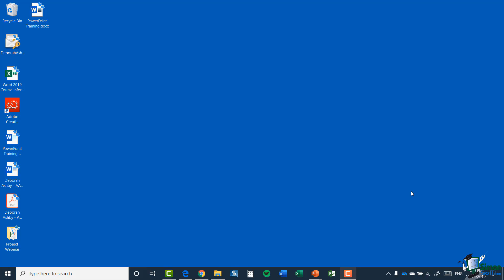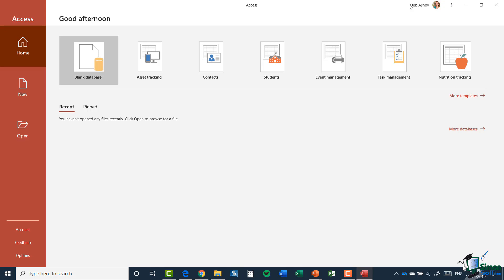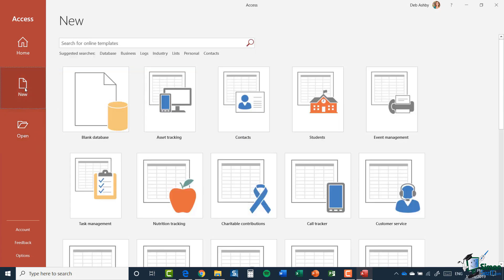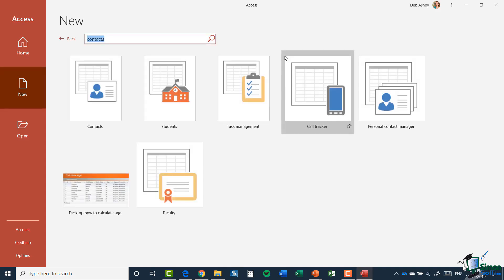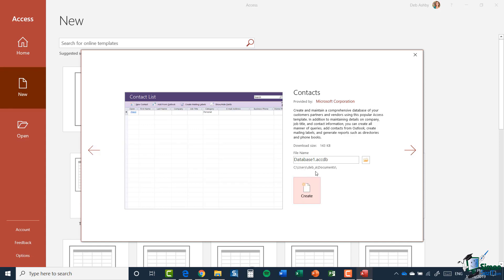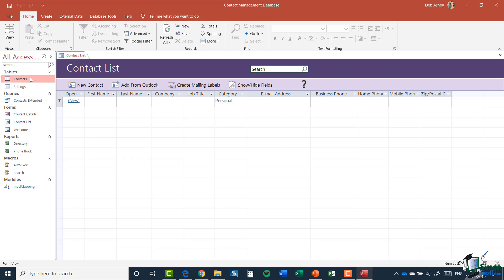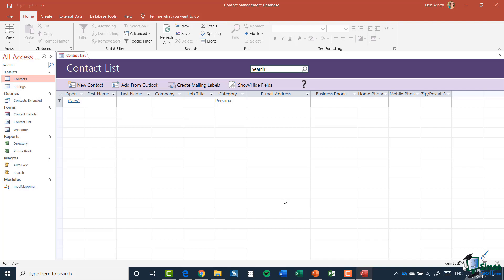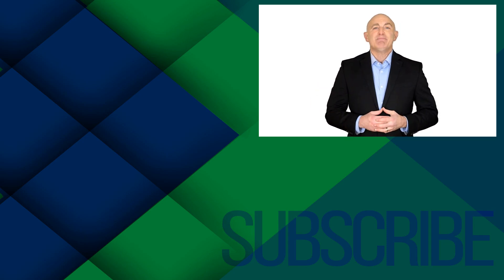Microsoft Access Tutorial 2019: Using Access Database Templates in MS Access 2019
In this Microsoft Access Tutorial, we introduce you to the various templates available in Microsoft Access. Templates in Access are useful if you want a starting point to help you build your database. In this short video, we look at some of the various template options available in Access.